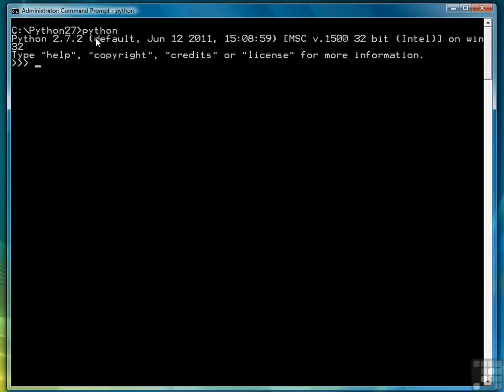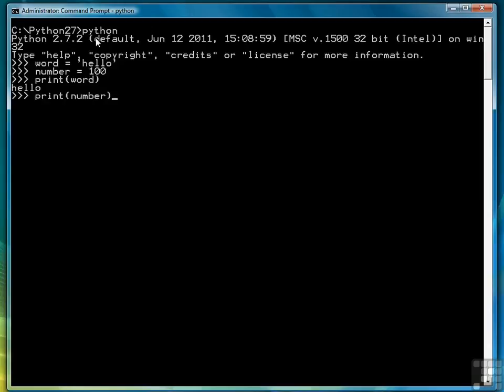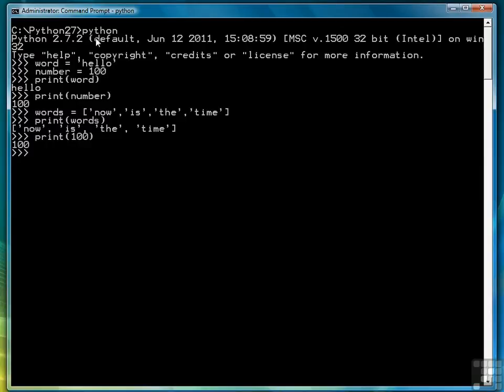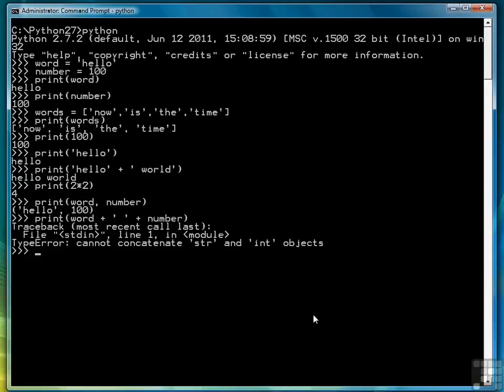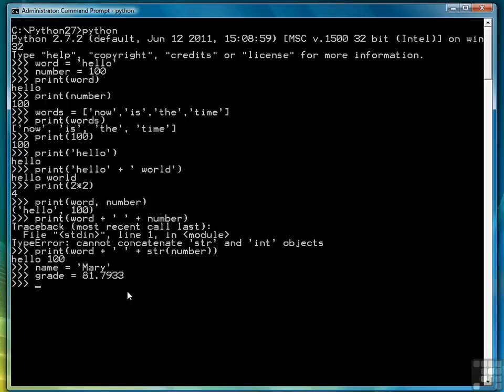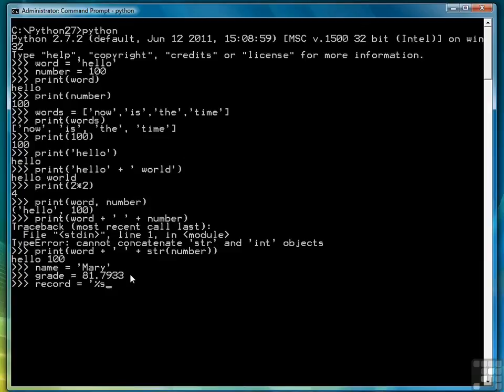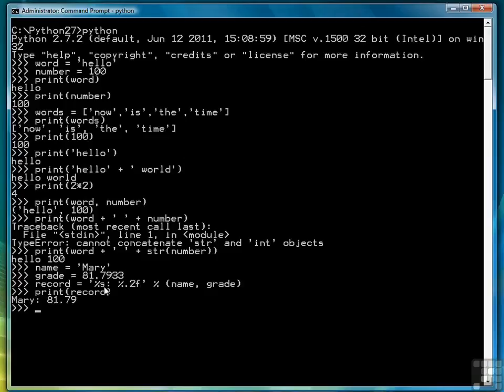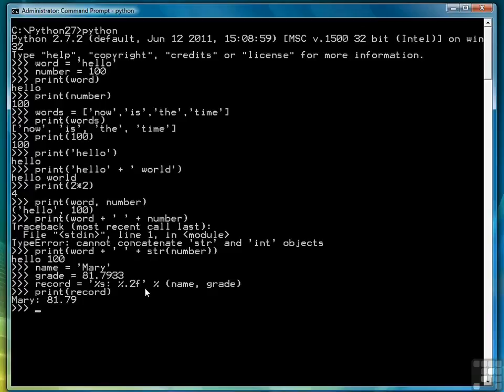Python Video 16 /93